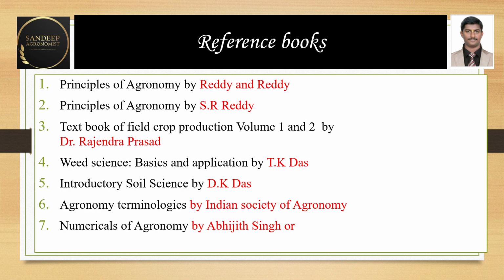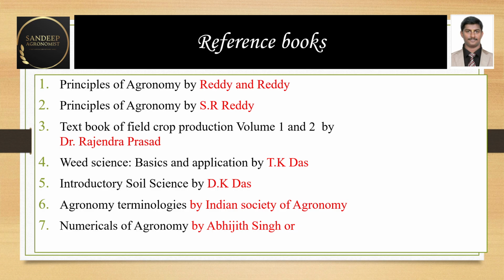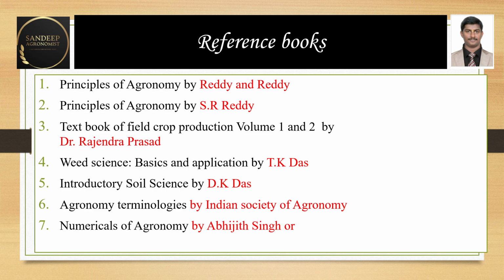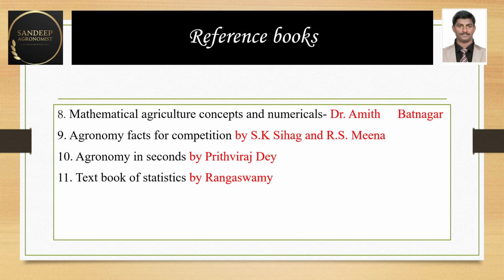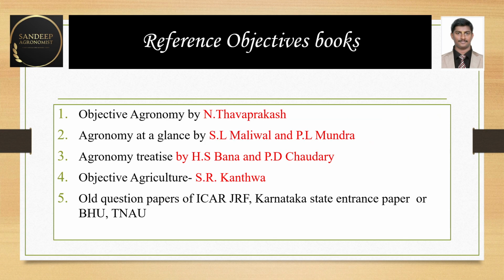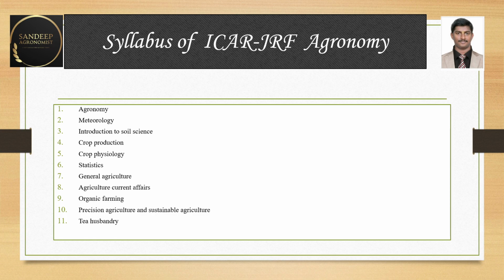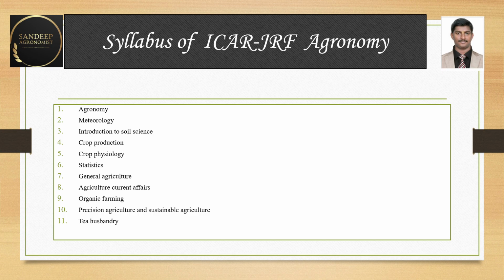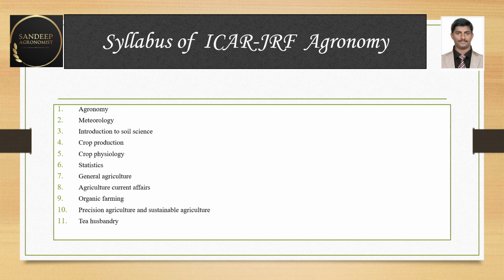Reference books for the preparation of ICAR-JRF Agronomy